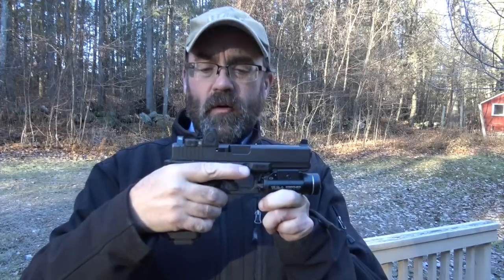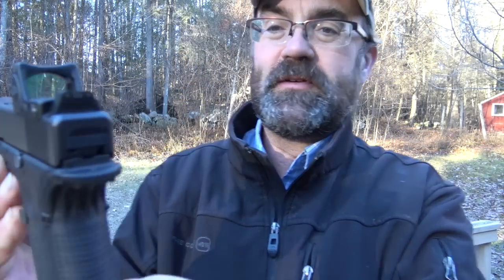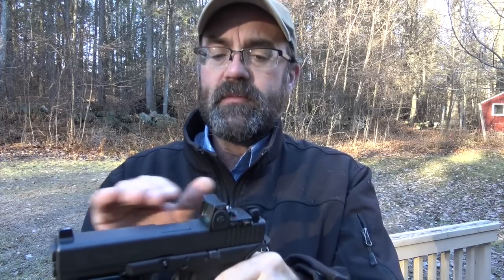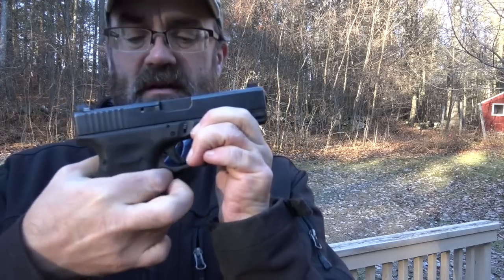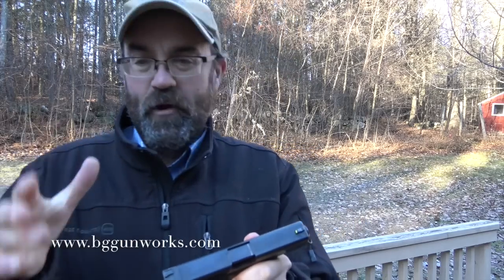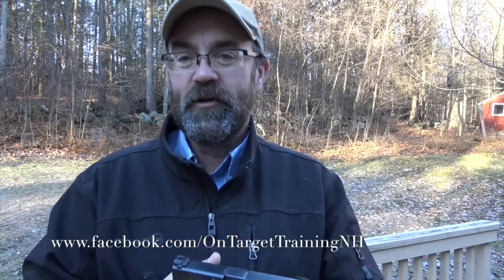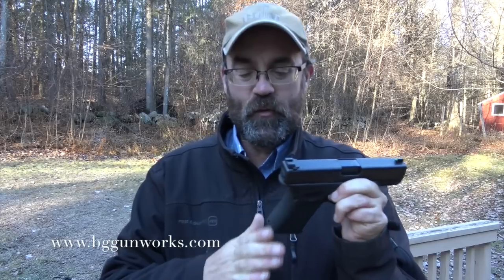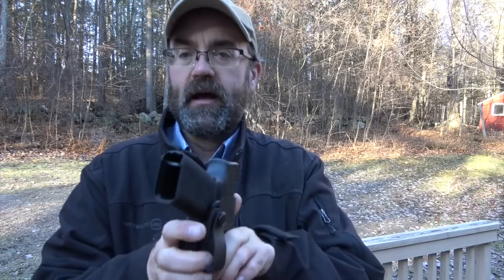Custom Glock modifications by BG Gunworks.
BG Gunworks are the only folks I trust to do high quality gun modifications on my firearms.  From Glock modifications to grip reductions from RMR cuts to trigger upgrades, from holsters to repairs, Bggunworks.com is an amazing company.  I highly recommend them.